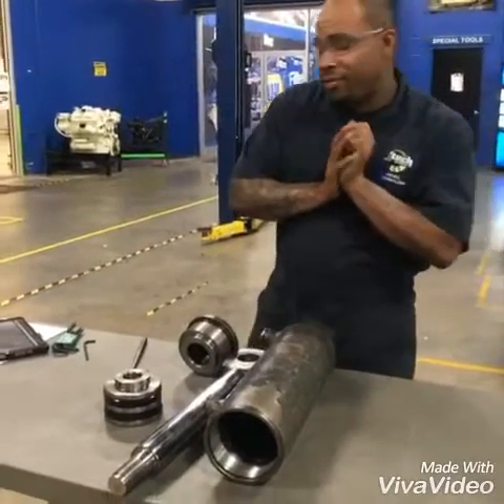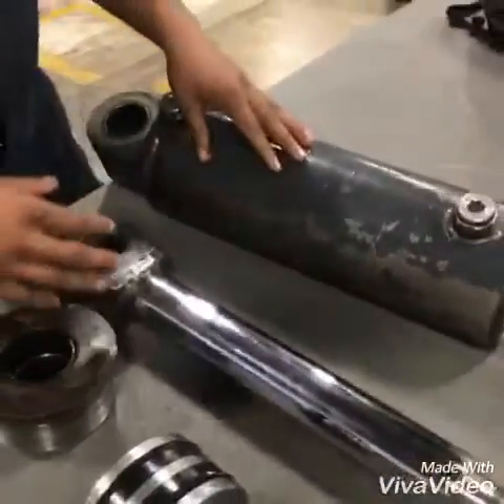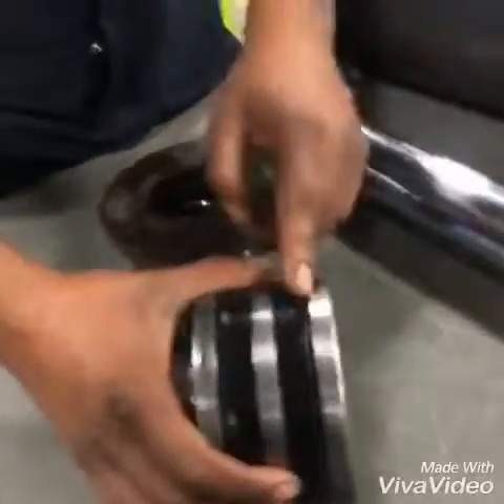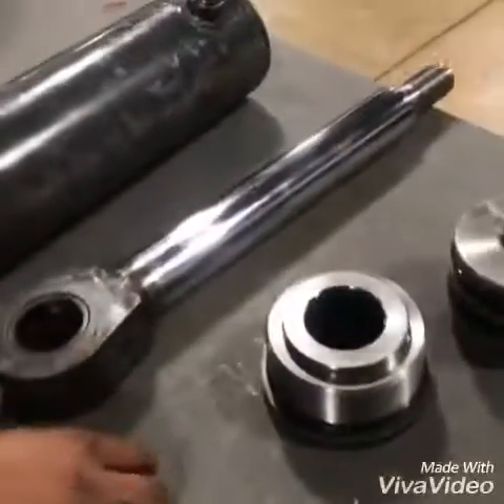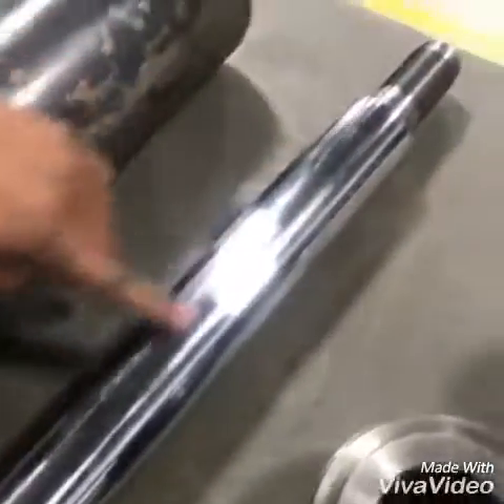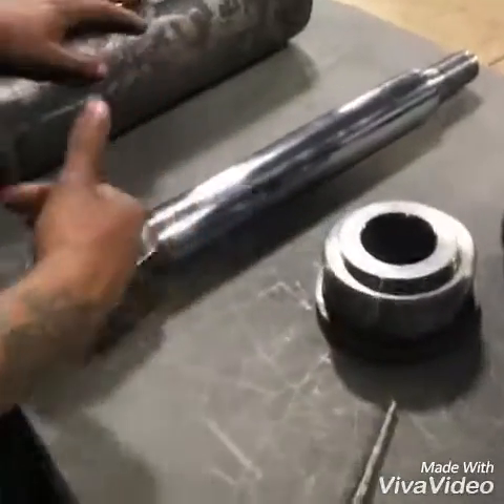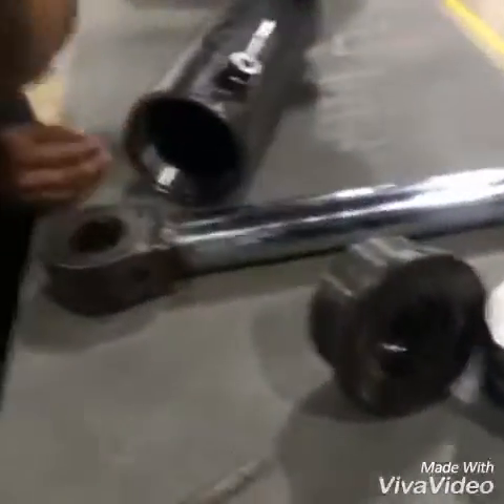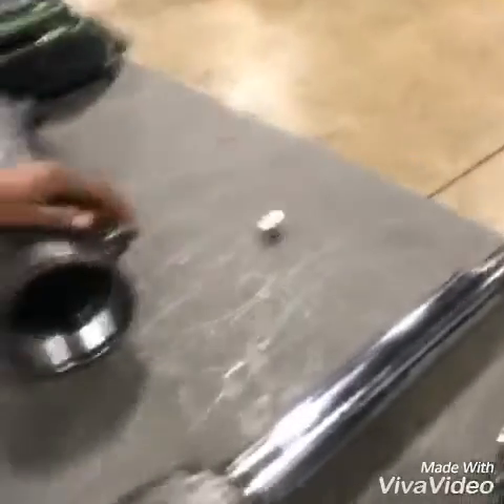Different components in a hydraulic cylinder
Hydraulic cylinder